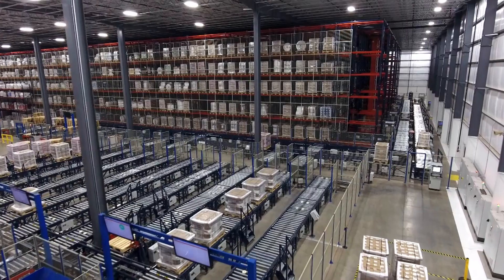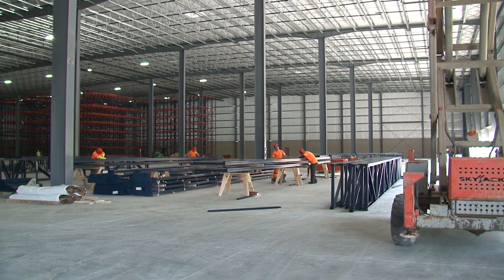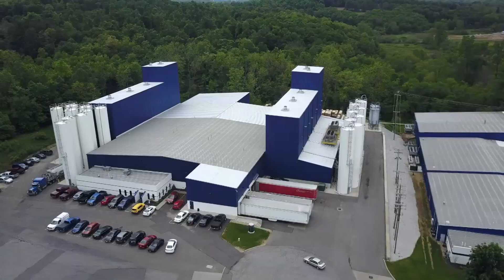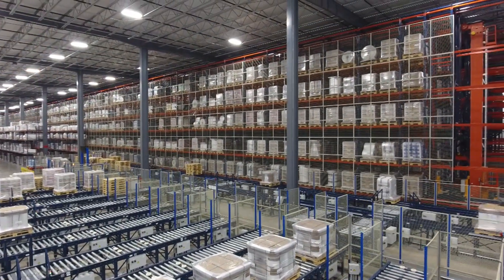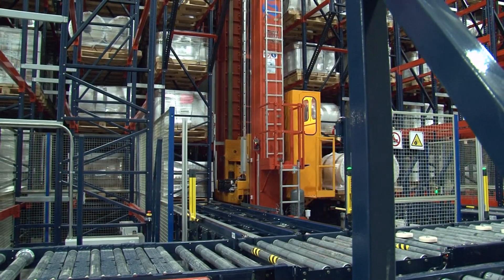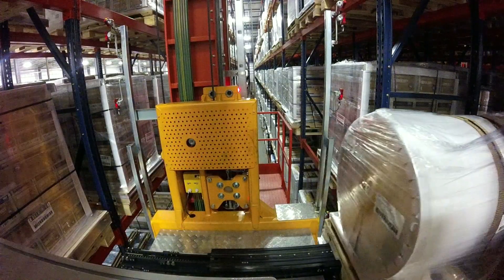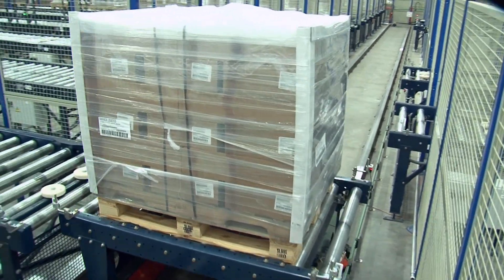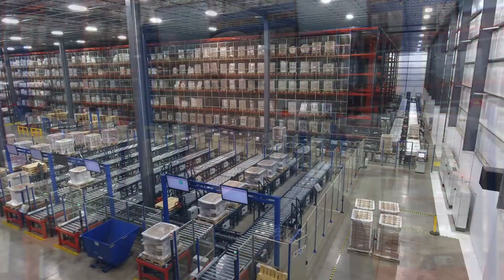Automated warehouse at Next Generation Films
Case Study: Interlake Mecalux has built a new automated warehouse for Next Generation Films with a storage capacity for more than 15,400 pallets of different sizes and turnovers.

The installation is managed by the efficient Easy WMS warehouse management system by Mecalux, capable of maximizing the productivity of all operations being performed.
Choosing to automate its main distribution facility has allowed Next Generation Films to scale its operation without needing to constantly add new team members so that the company can ensure that its workers have the training and experience to really get to know its customers. The company also will achieve freight savings by being able to get full trucks of product to its customers when they need it. “We should experience savings based on really being able to deliver a kind of service that we need so there are fewer multiple shipments and fewer disruptions in the supply chain for our customers,” Hildenbrand said.
- A significant capacity increase: the automated warehouse can store 15,400 pallets.
- Boosted productivity: the six stacker cranes can handle a total of 108 combined cycles per hour, guaranteeing fast and error-free dispatches.
- High flexibility: any pallet can go to any location within the automated warehouse.
- Increased safety: this investment allows Next Generation to fulfill its customers’ orders with the highest product safety levels and the best service currently available in the sector.